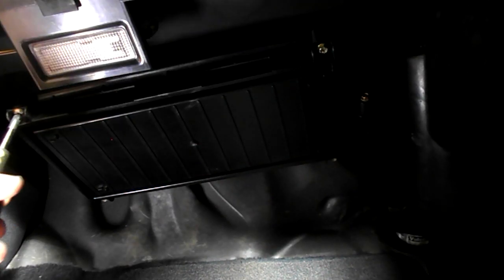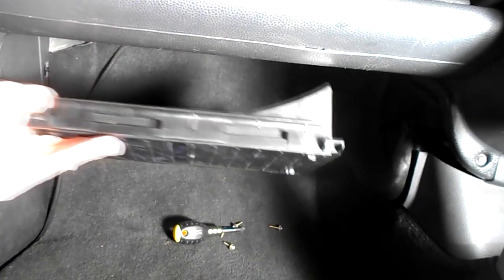Mini pollen / cabin filter change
How to replace install the cabin / cabin filter on a BMW Mini. The model seen is a 2001 Mini Cooper R50. Video by Mark's Garage.